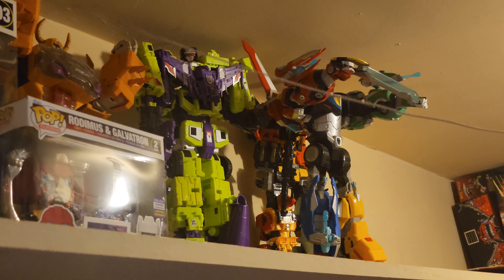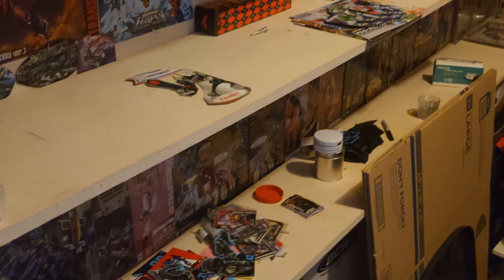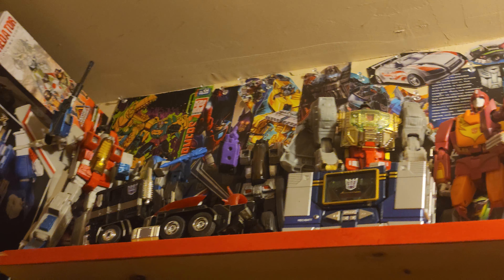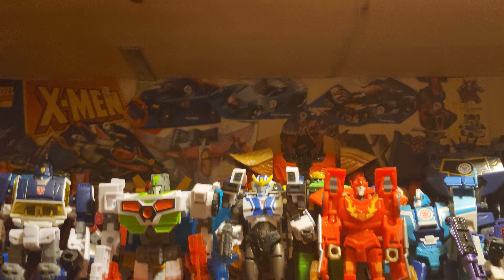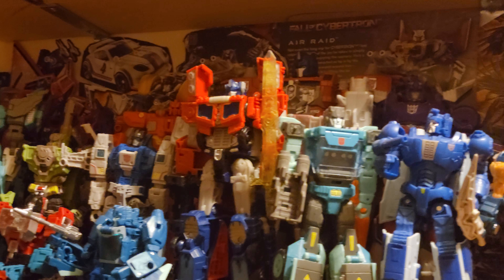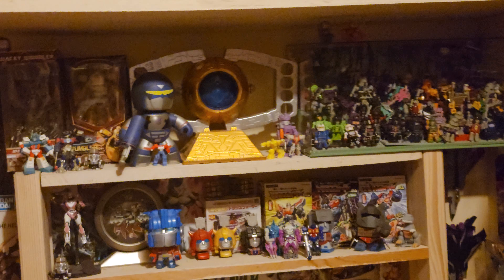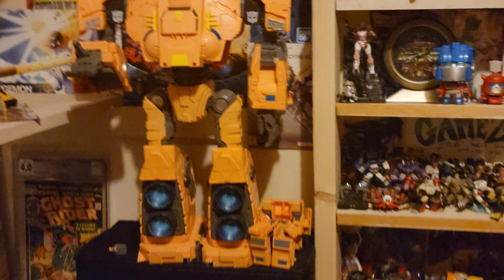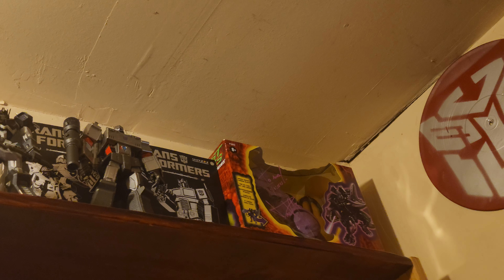HOW THE ROBOT ROOM IS GOING!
a quick update showing the progress I have made on the robot room!